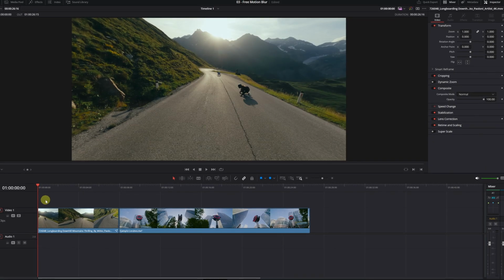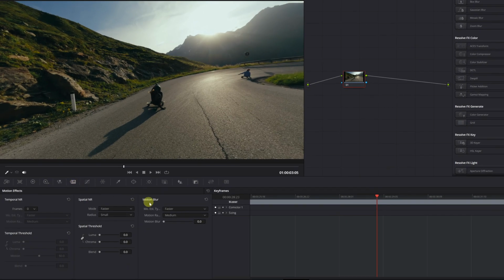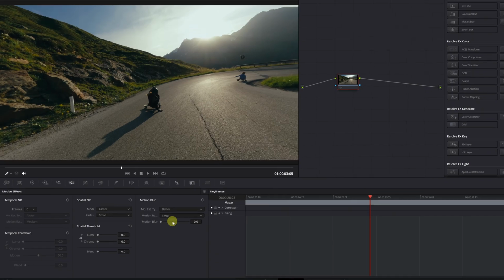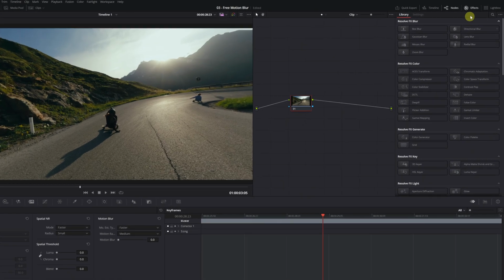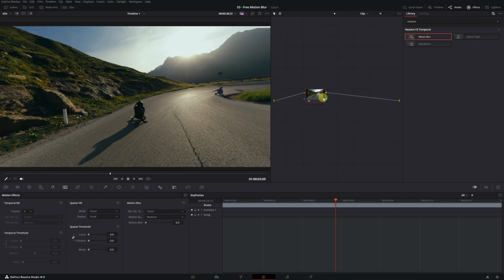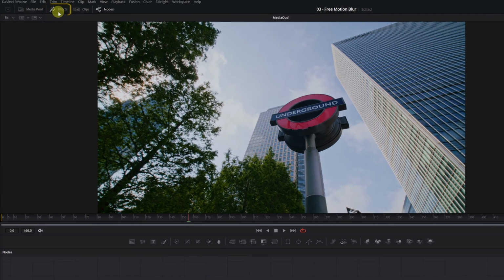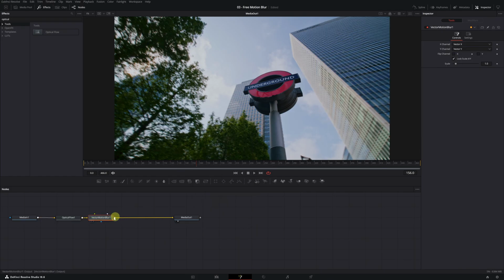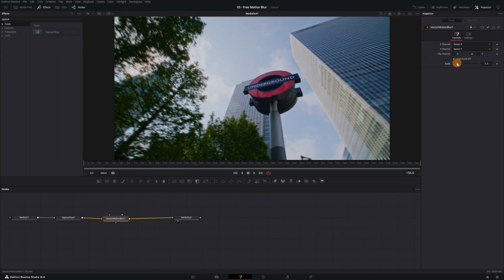Add Motion Blur in Davinci Resolve FREE | Tutorial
In this DaVinci Resolve tutorial, you will learn how to add motion blur for free in any video, as well as explore how to utilize the motion blur feature included in DaVinci Resolve Studio!

0:00 Intro
0:31 Motion Blur Studio
2:20 Motion Blur Free